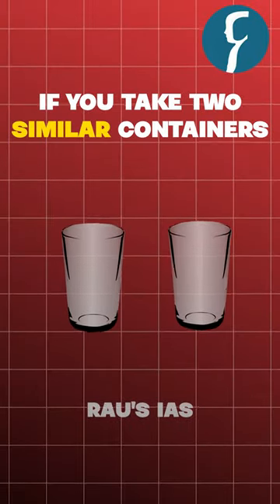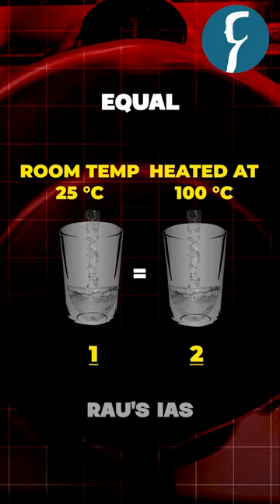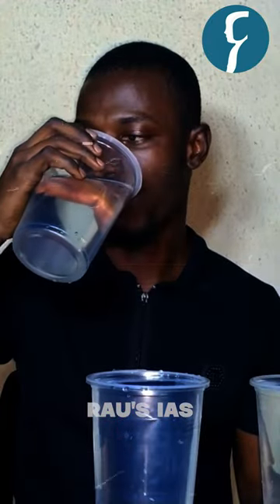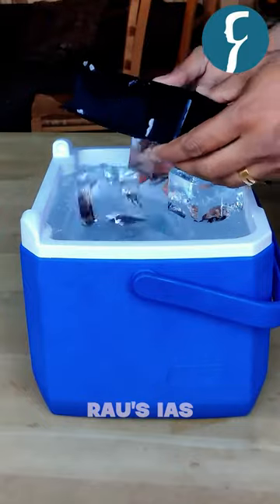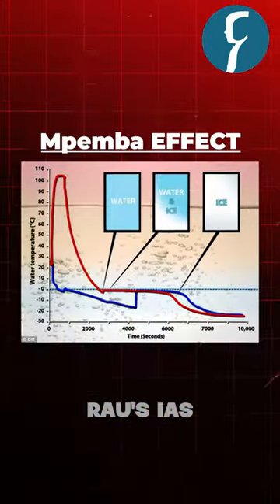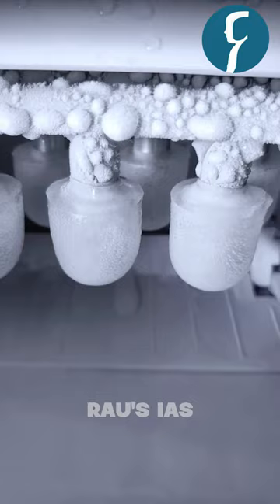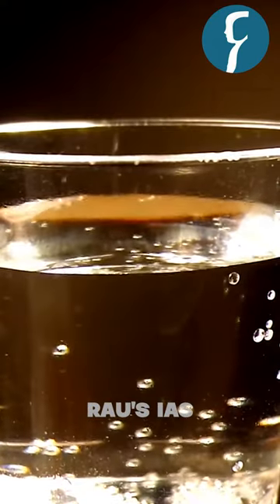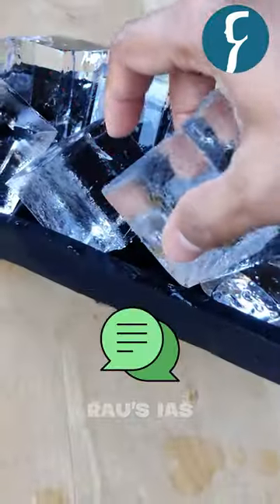Hot water vs Cold water, which will freeze first? By Rau’s IAS